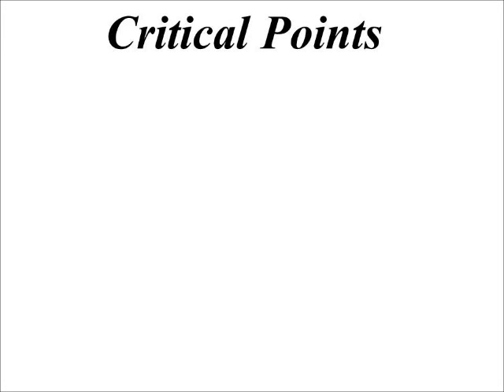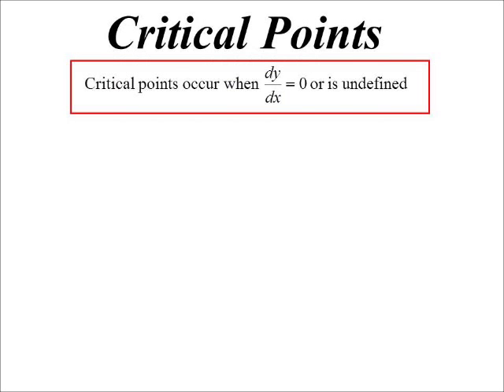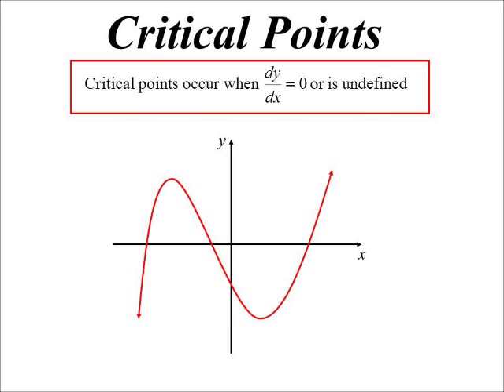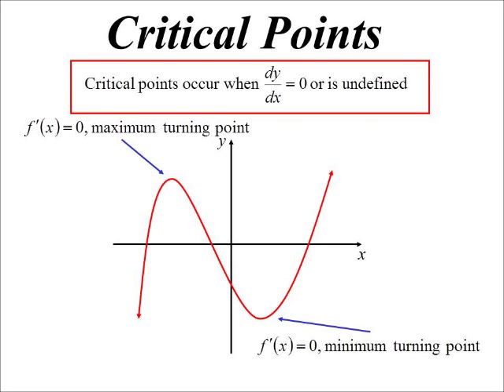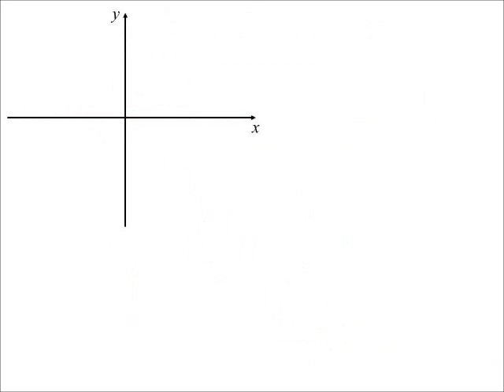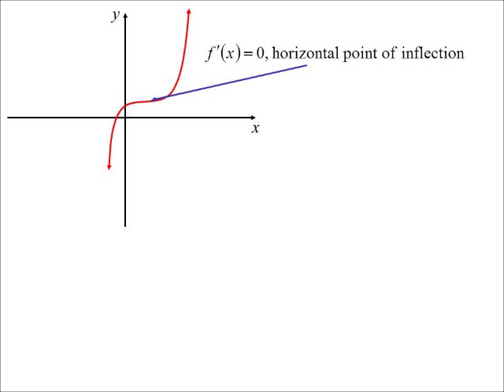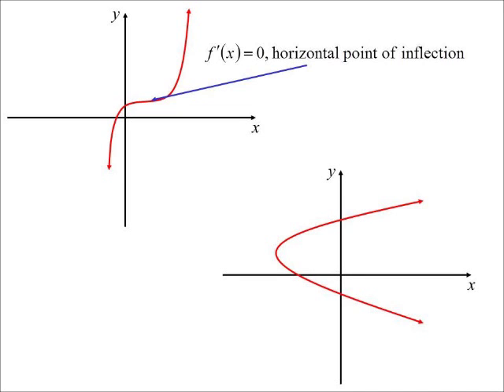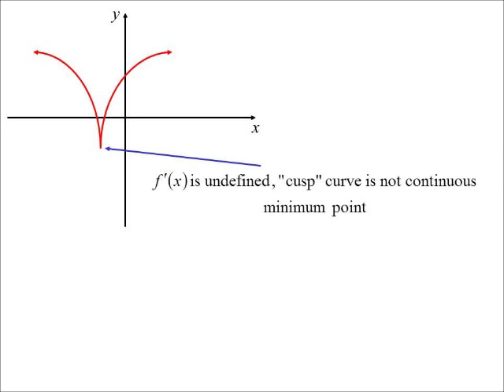11X1 T12 02 critical points 2016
Defining critical points using examples to illustrate different types.